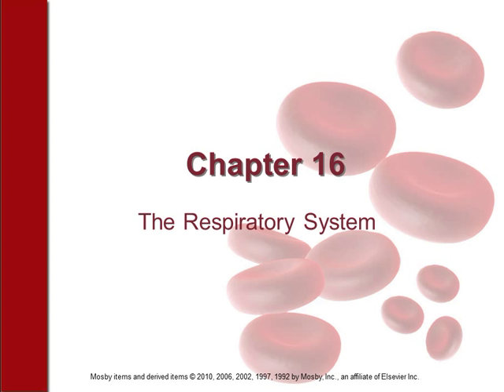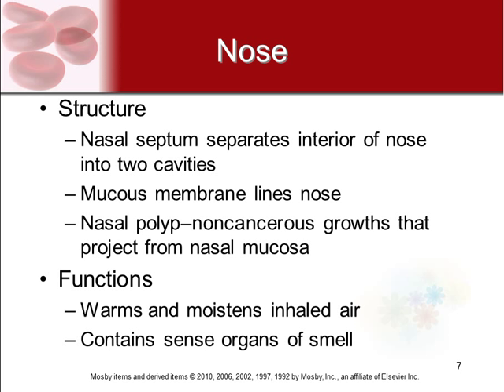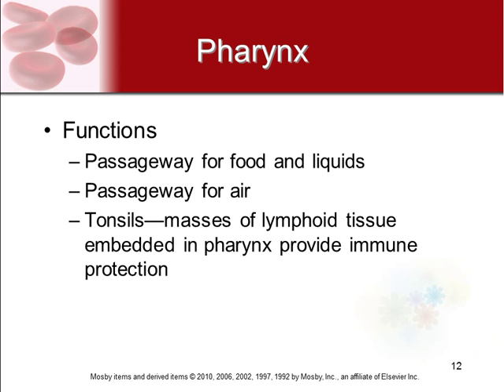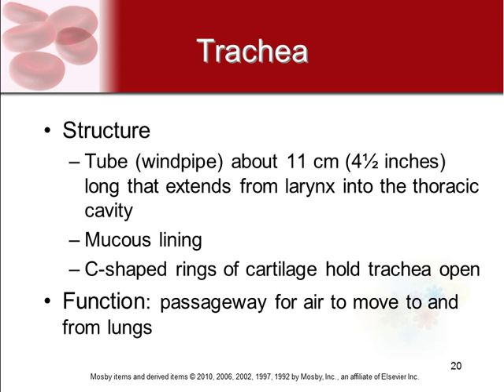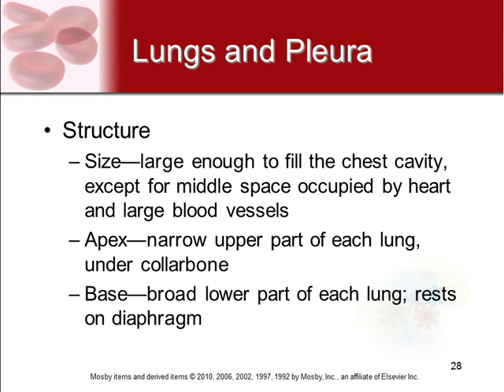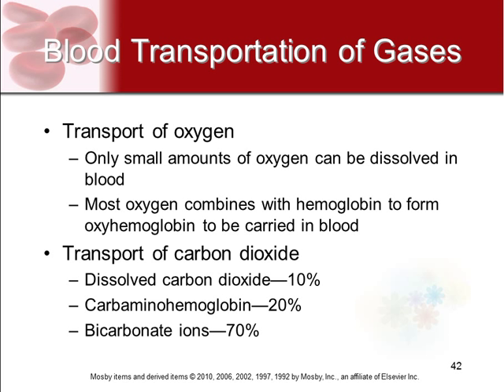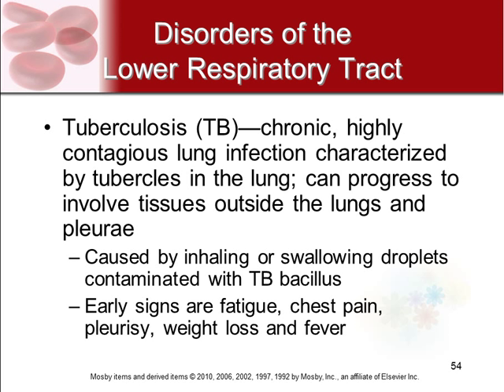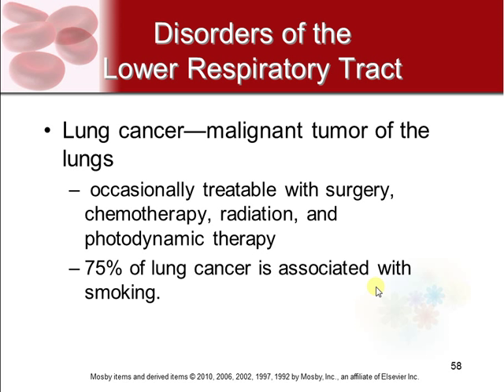Chapter 16 Respiratory System